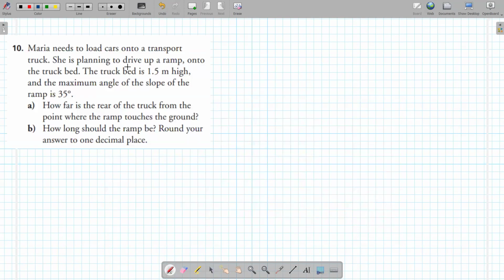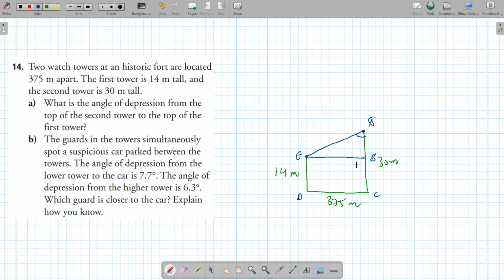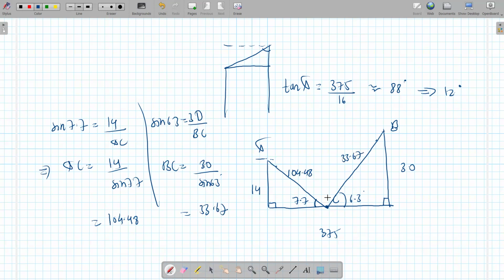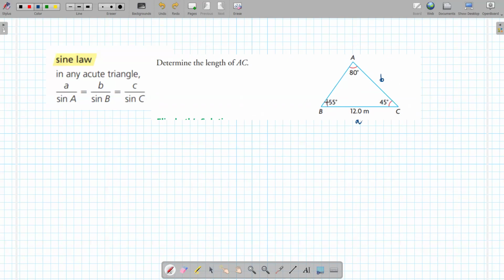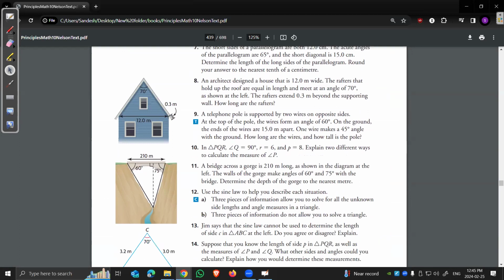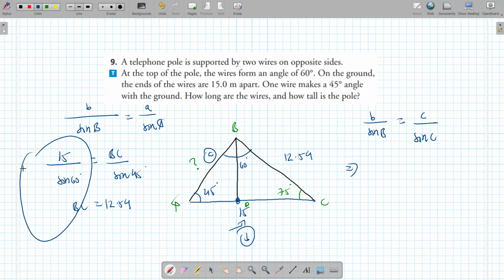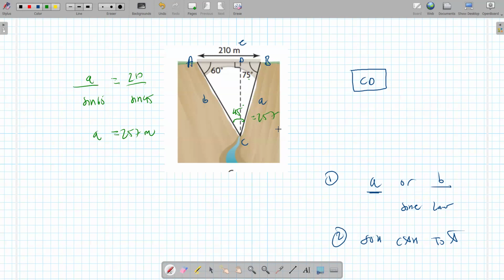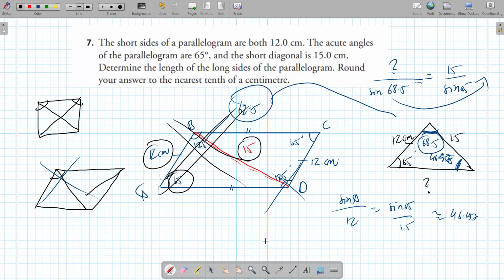Trig 5 - Sine law